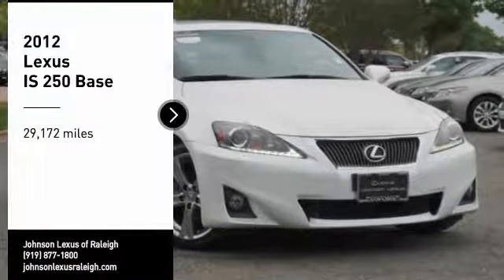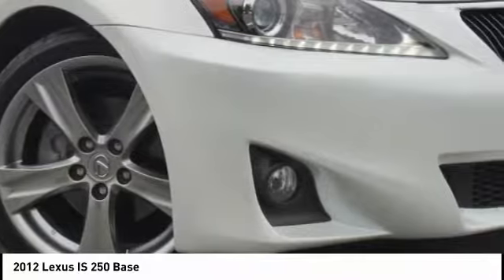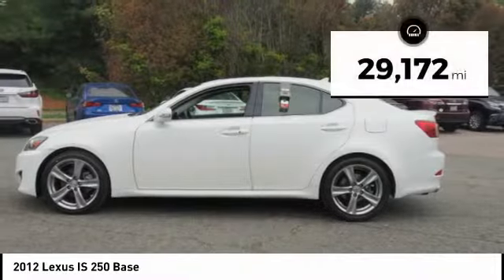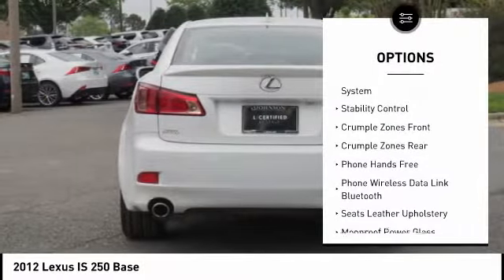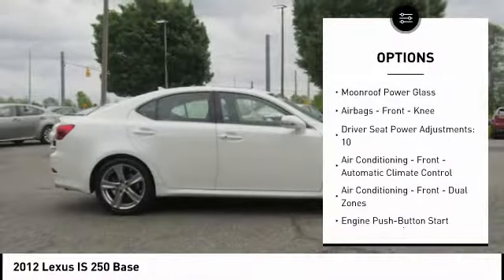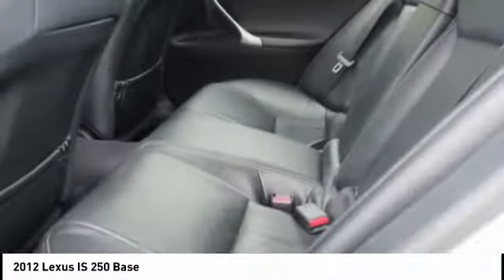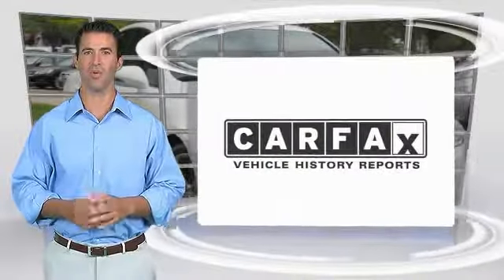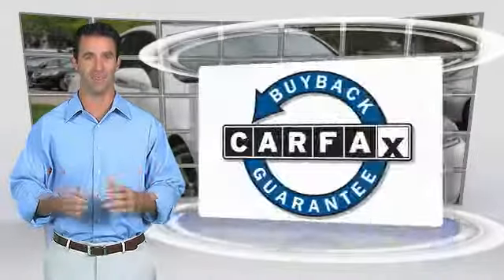2012 Lexus IS 250 Sport for sale in Raleigh NC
2012 Lexus IS 250 Sport for sale in Raleigh NC - Stock # P7639
Year: 2012
Exterior: Starfire Pearl
Interior: Black
Miles: 29,172
MSRP: N/A
Engine: 2.5L V6 DOHC 24V VVT-I
Transmission: Automatic
Address:
VIN: JTHBF5C28C5176916